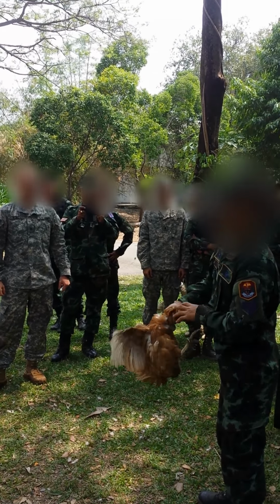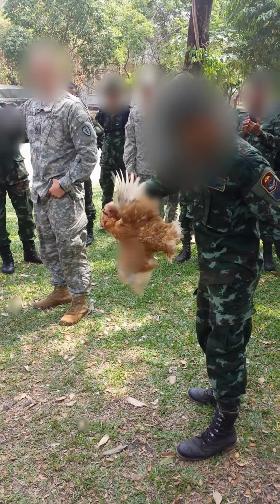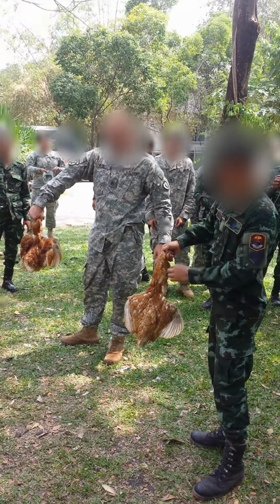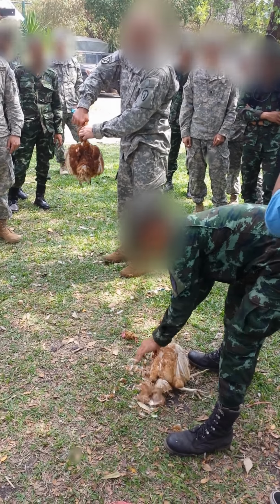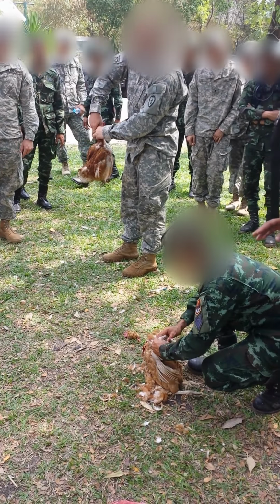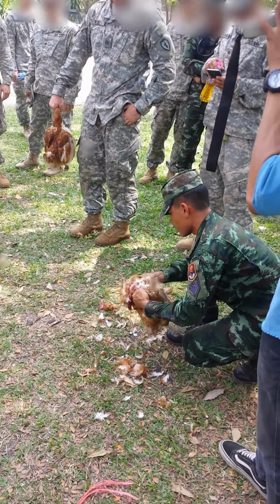How To Kill and Prep a Chicken with Bare Hands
Thai Army Jungle School, Basic Survival Skills